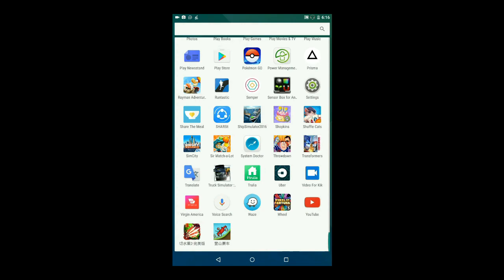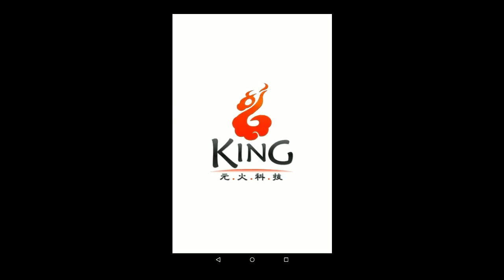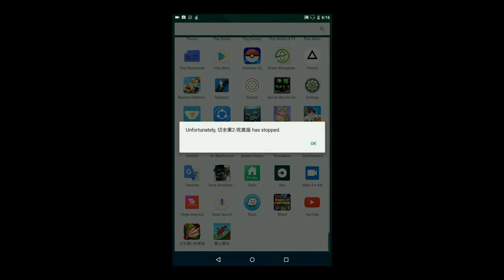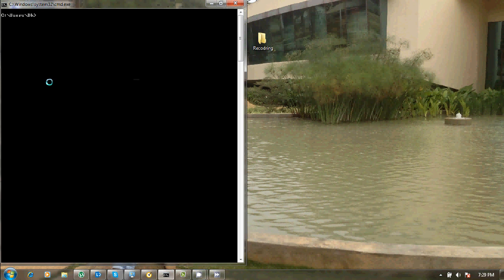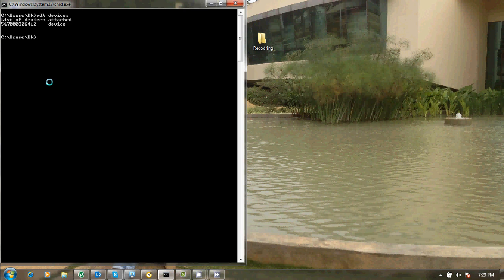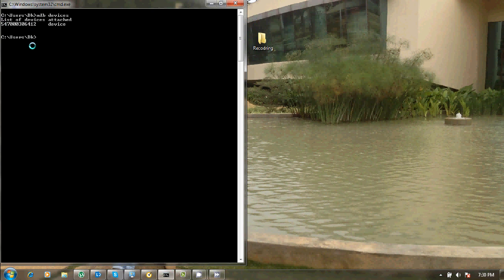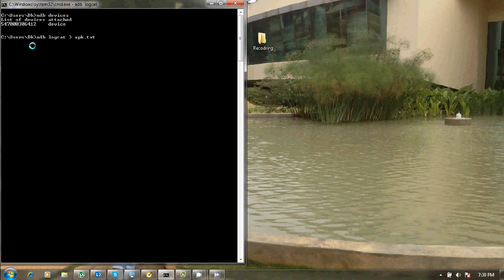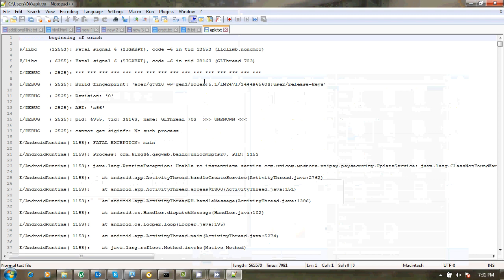How to collect the adb logcat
In this video i will tell how to collect  adb log cat , please watch the video